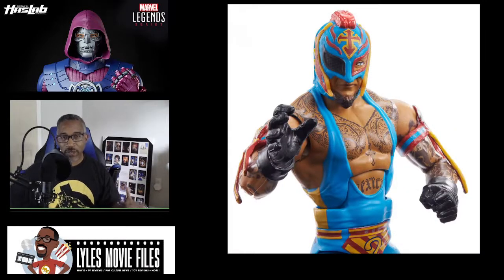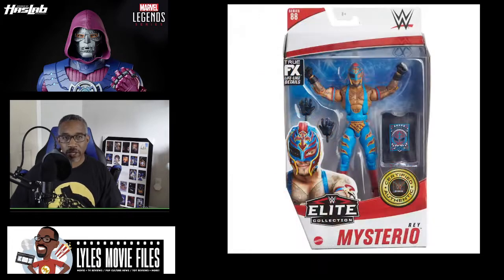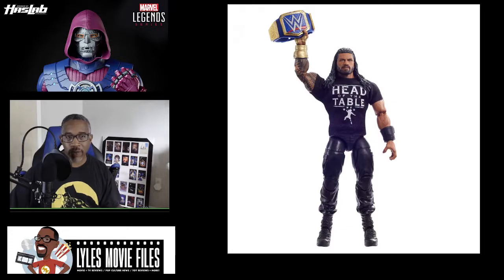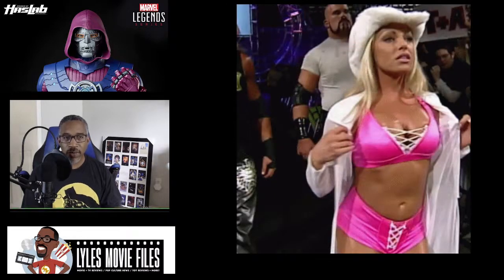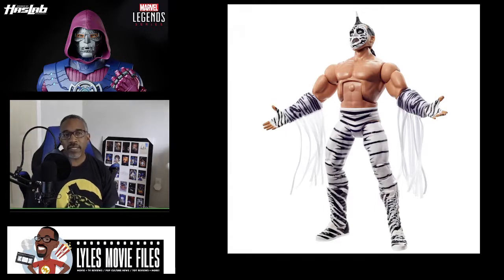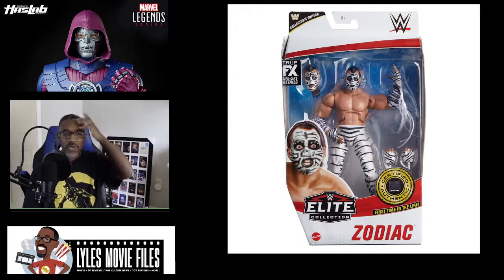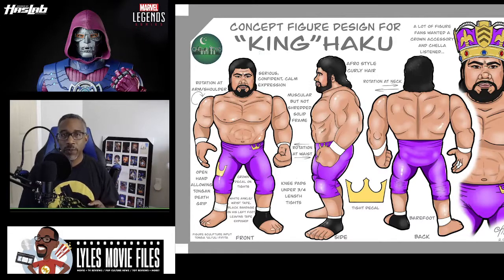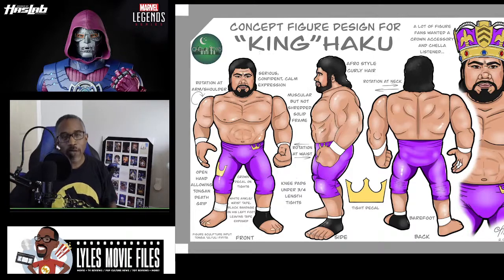Ep. 3 - WWE Elite 88 reveals, HasLab GalactiDoom, Target Fall Geek Out 2021 news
One more HasLab Galactus with the Dr. Doom head incentive that's already crossed the backer threshold.

Breaking down the WWE Elite 88 official production figures and the latest reveal from Chella Toys.

Finally, it's time for another Geek Out event coming from Target. Here's a look at the schedule of releases and reveals.